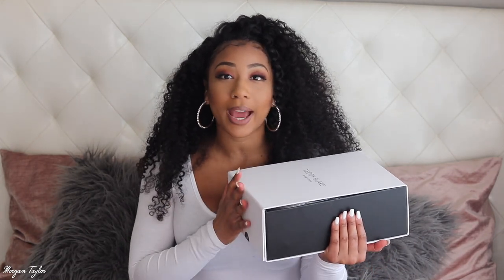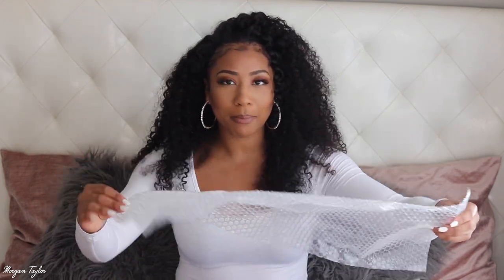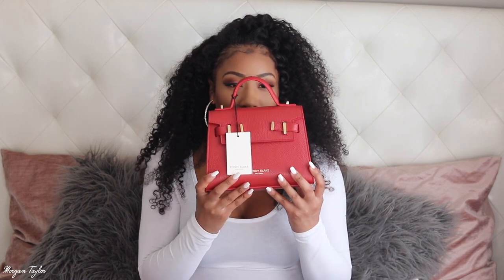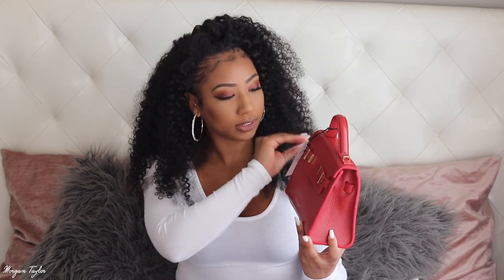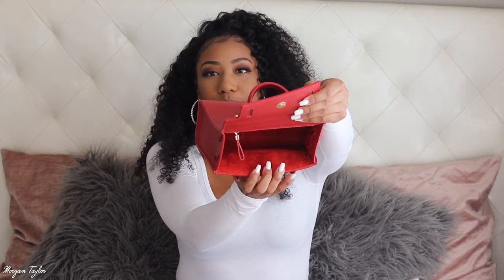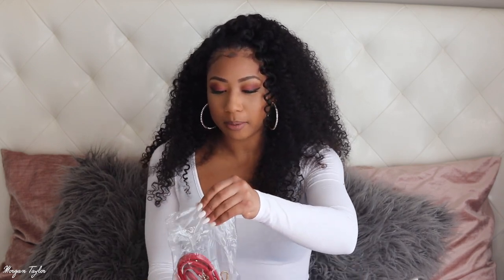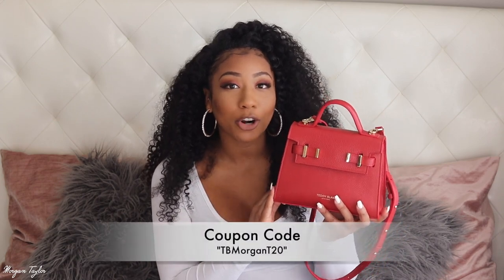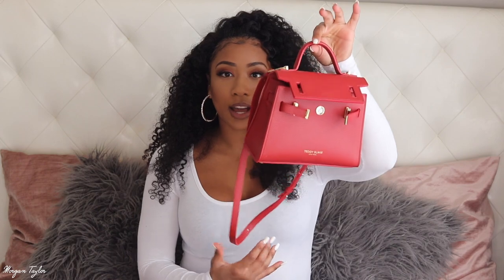Unboxing my NEW Luxury Handbag! | Teddy Blake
OPEN ME!